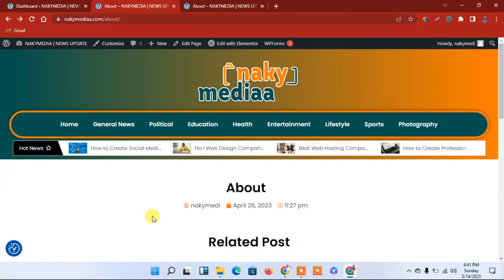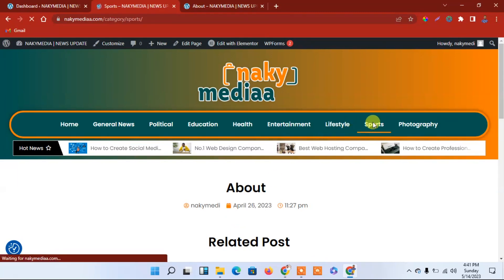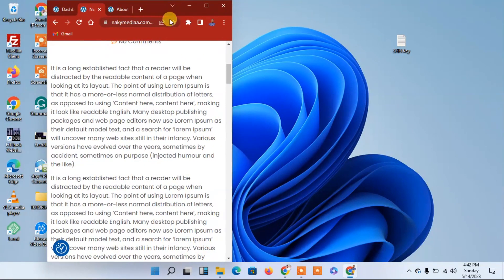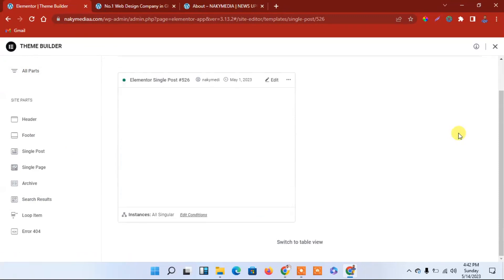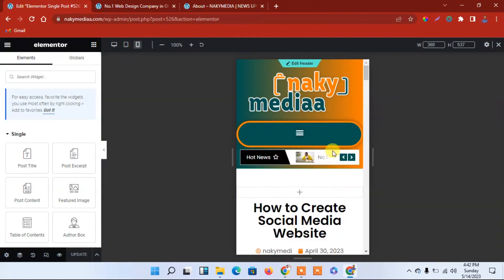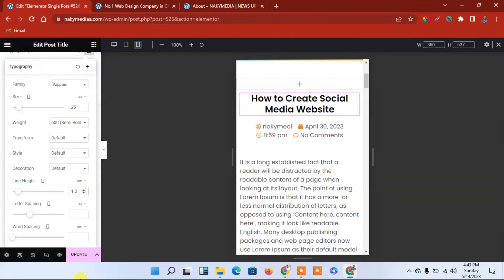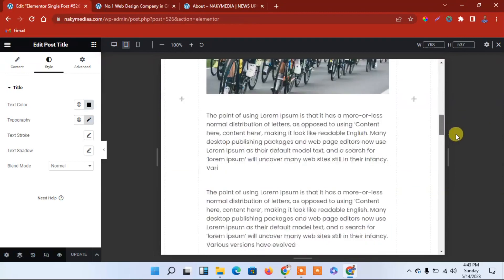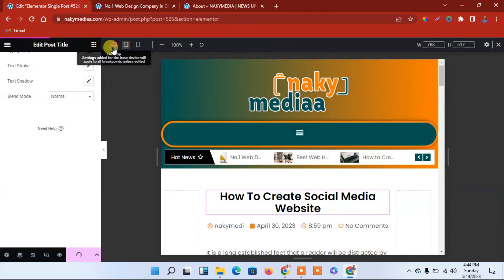The End of the course